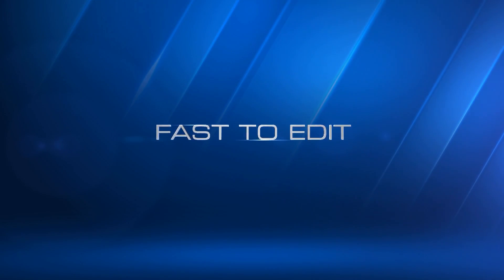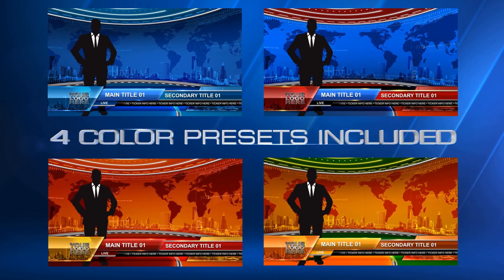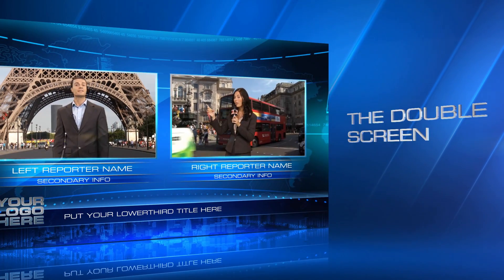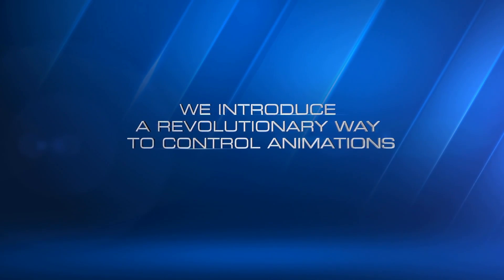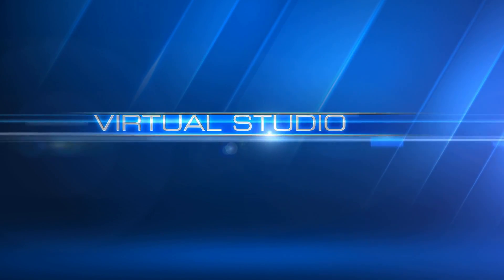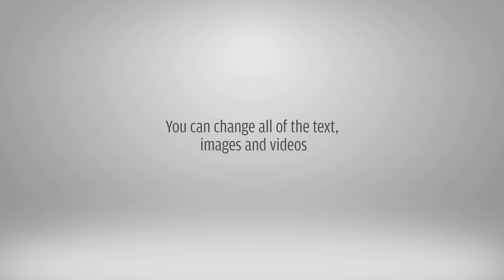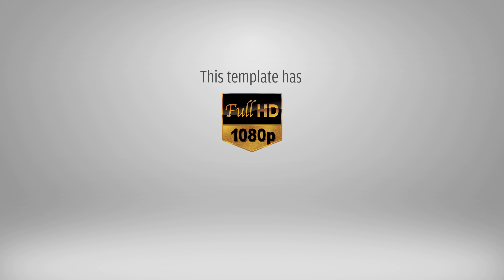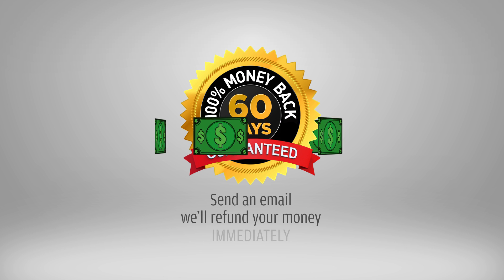After Effects Template Virtual Studio Set 2